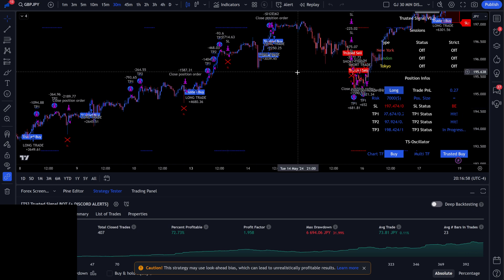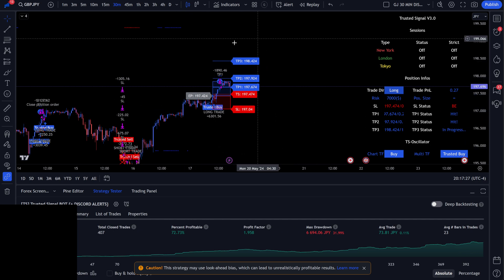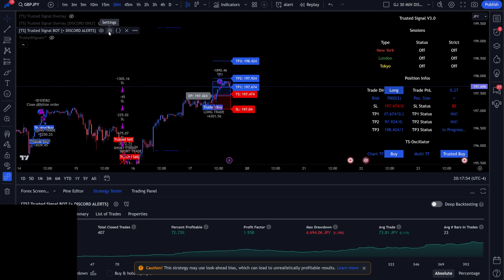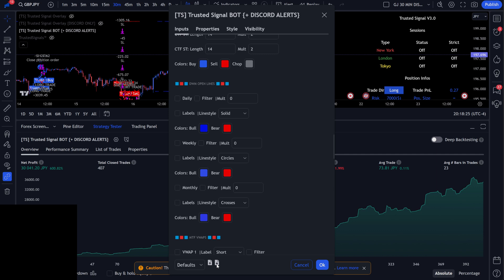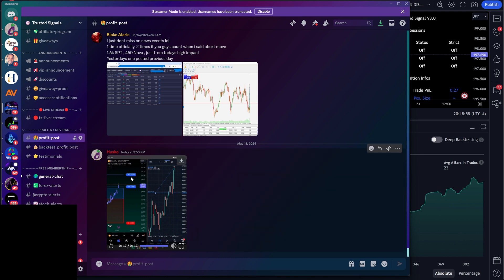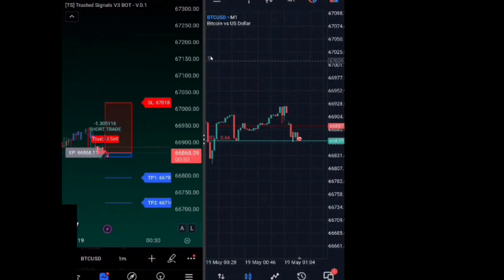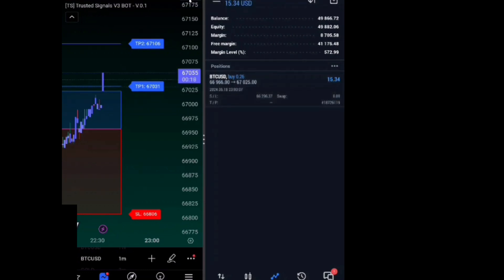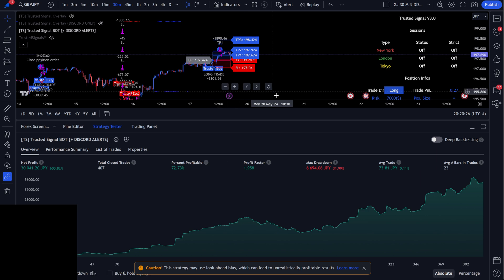How To Save Indicator Template On Tradingview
Master your tradingview experience by learning how to save indicator templates! In this step-by-step guide, we'll show you how to create, customize, and save your favorite indicator settings, making it easier to apply your strategies and enhance your trading efficiency.

Now, let's dive into how to save indicator templates on TradingView!

📈 **Step-by-Step Guide:**
1. **Apply Your Indicators:**
   - Open TradingView and select the chart you want to work with.
   - Add the indicators you want to include in your template by clicking on the “Indicators” button at the top of the chart.
   - Customize each indicator’s settings according to your preferences.

2. **Save the Template:**
   - Once your indicators are set up and customized, click on the “Templates” button (represented by a small cloud icon with an arrow) on the toolbar at the top of the chart.
   - Select “Save Indicator Template” from the dropdown menu.

3. **Name Your Template:**
   - A dialog box will appear, prompting you to name your indicator template.
   - Enter a descriptive name that helps you easily identify the template in the future.
   - Click “Save” to store your template.

4. **Load Your Template:**
   - To apply a saved template to a new chart, click on the “Templates” button again.
   - Select “Load Indicator Template” and choose your saved template from the list.
   - The chart will automatically update with your saved indicators and settings.

5. **Managing Templates:**
   - To manage your saved templates, click on the “Templates” button and select “Manage Templates.”
   - Here you can rename or delete templates as needed.

🔍 **SEO Boosting Information:**
- **How to Save Indicator Templates on TradingView**
- **Step-by-Step Guide to TradingView Templates**
- **Customize and Save Trading Indicators**
- **Efficient Trading with Saved Templates**
- **Apply Indicator Templates Easily on TradingView**
- **Manage Your TradingView Templates**
- **TradingView Tips and Tricks**
- **Enhance Trading Efficiency**
- **Maximize Trading Strategy**
- **TradingView Customization Guide**